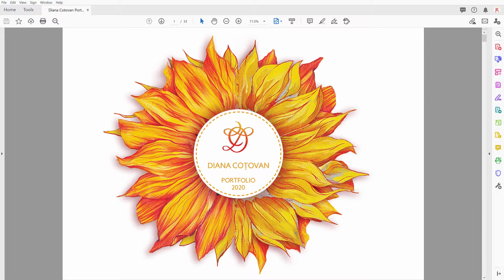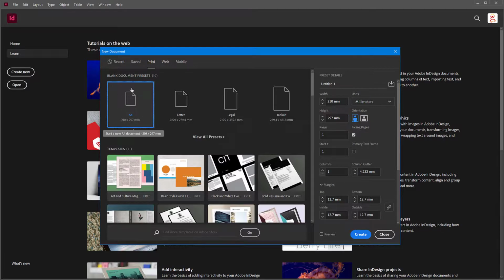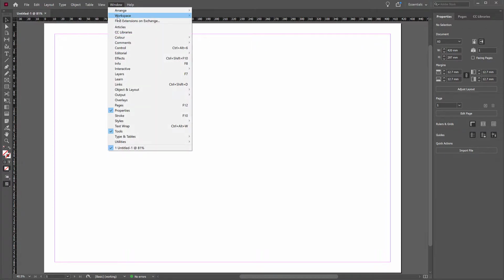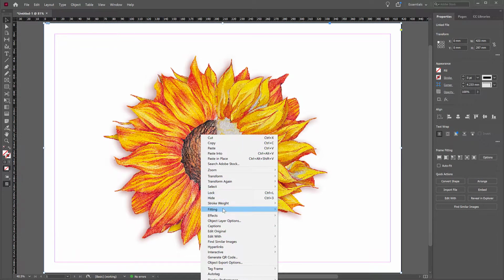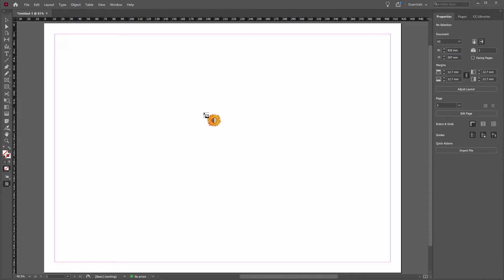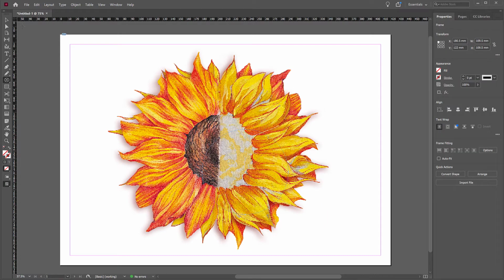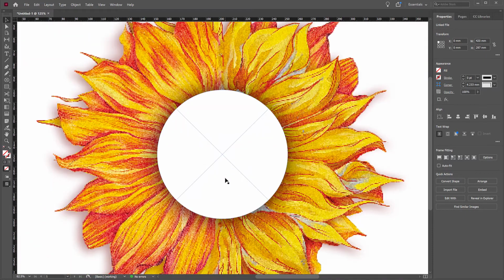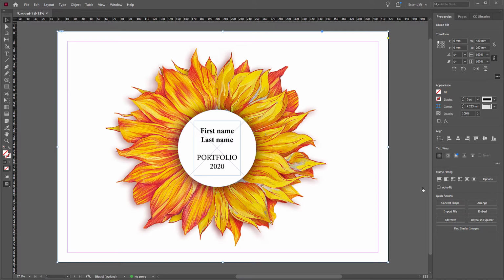Art portfolio for University Course in InDesign (Part 3): Creating the document and importing images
In this part of the Adobe InDesign Course for creating an art portfolio for university, we look at creating the document, setting the page size, loading images and creating the title page. We cover image importing, placing images, resizing the image frames, creating text frames, changing fonts, and more.

Chapters in this video:

00:00 Introduction
01:10 Previous episode summary
01:48 Getting started in InDesign
02:30 Setting the page size and properties
09:46 Resetting the workspace
11:34 Pre-organising your art and text
13:03 The title page
13:52 Quick look at Adobe Bridge
15:10 Importing images into InDesign
17:19 Explanation of image frames
19:43 Fitting images in frames
25:05 Creating the white circle for title
26:32 Changing object colour and fill
28:15 Adding effects and drop-shadow
30:22 Changing display quality in InDesign
31:01 Adding text for title inside frame
33:44 Changing text alignment in frame